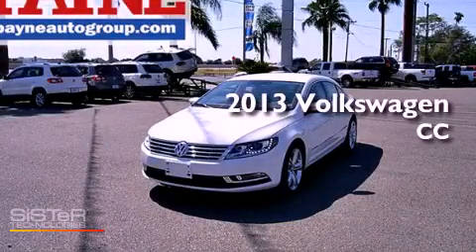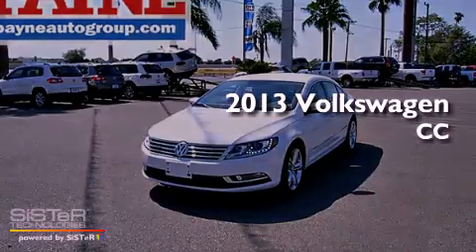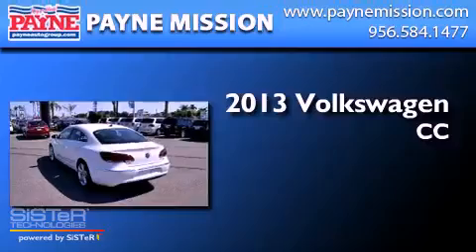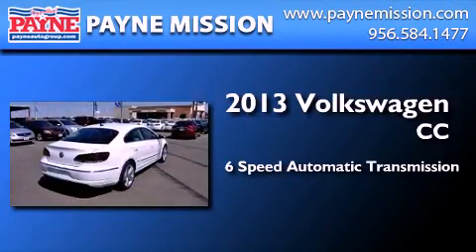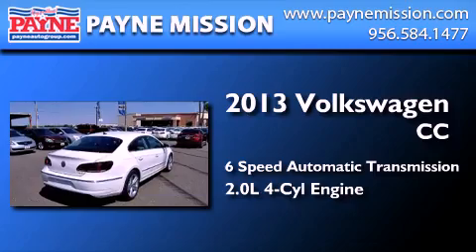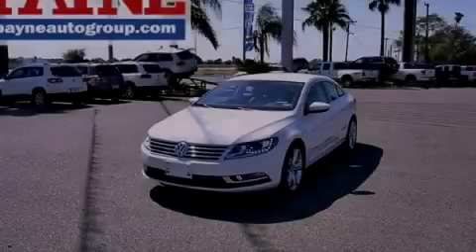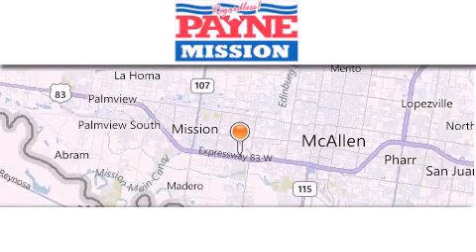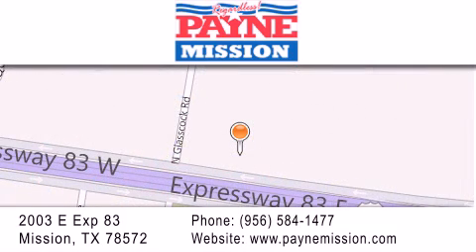2013 Volkswagen CC Laredo TX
Year : 2013
 Make : Volkswagen
 Model : CC
 Engine : 2.0L 4 cyls
 Trans . : Automatic 6-Speed
 Exterior : Candy White
 Miles : 10
 Interior : Desert Beige/Black w/V-Tex Leatherette Seating Sur
 Stock : E529008

 2003 E. Expressway 83